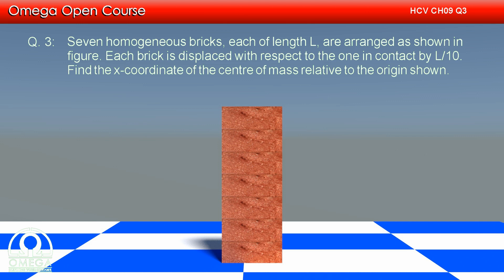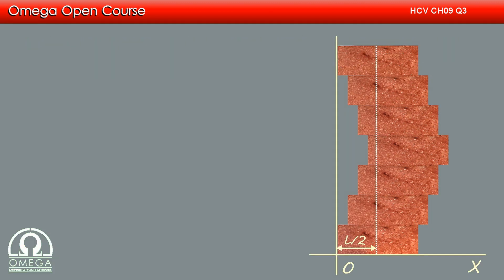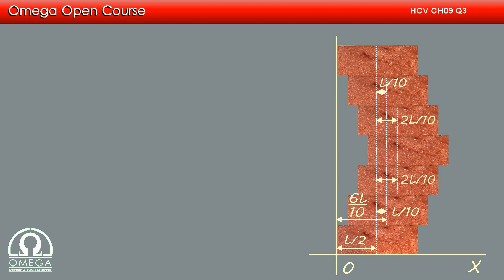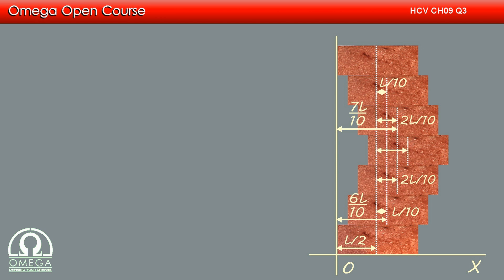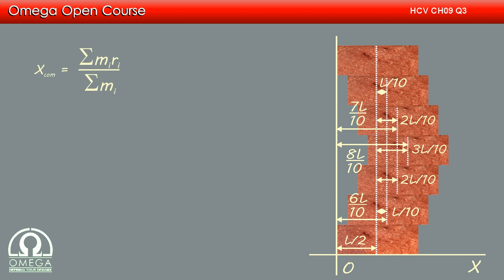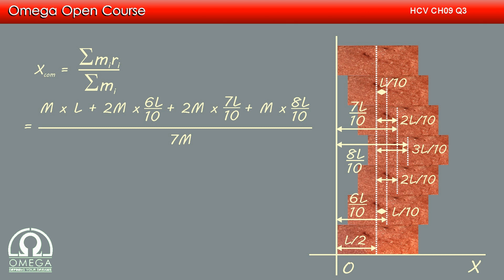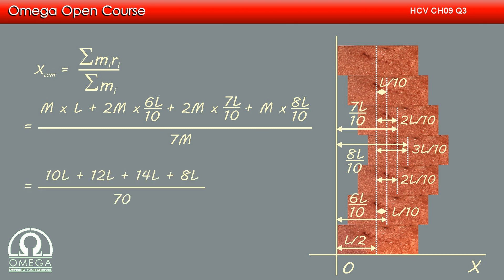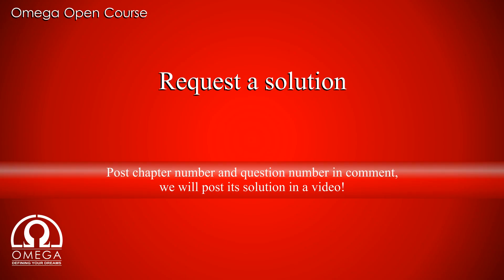H. C. Verma Solutions - Chapter 9, Question 3